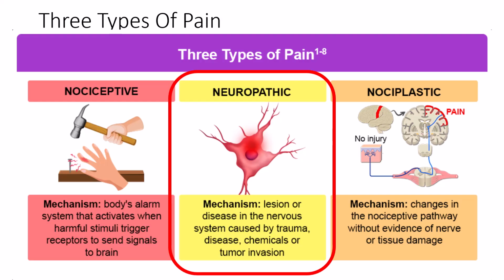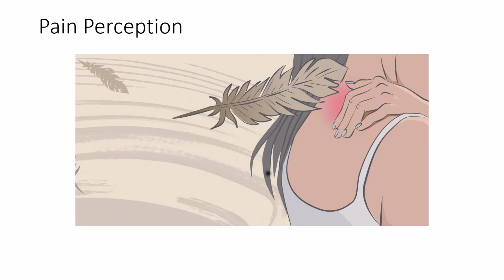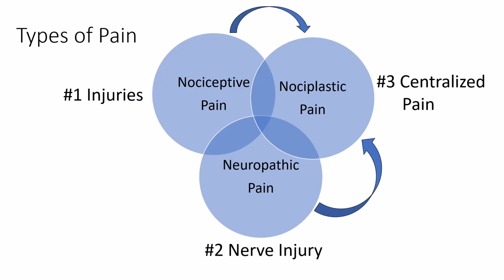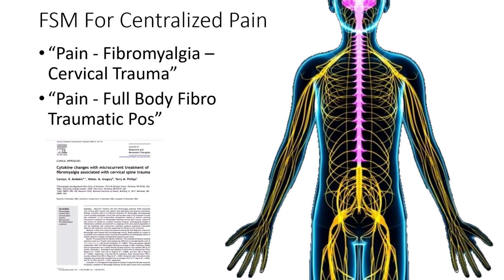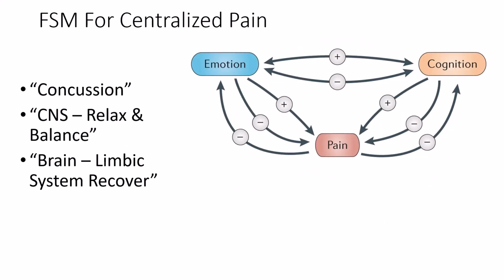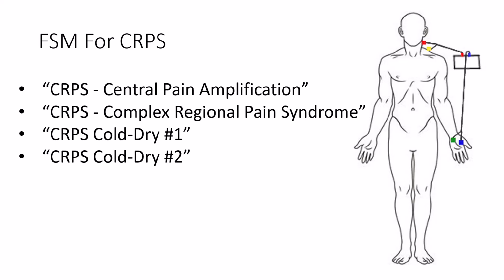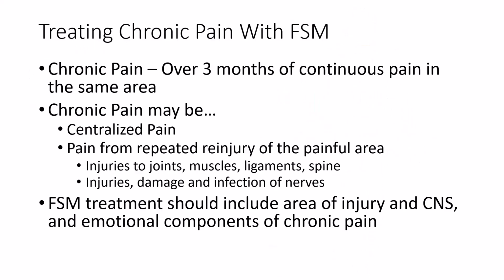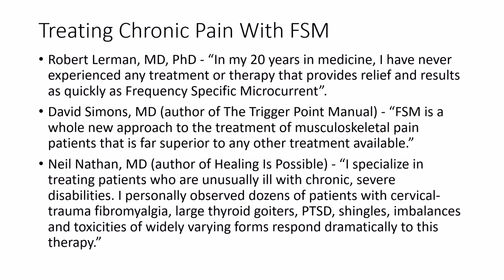How to treat (centralized) chronic pain with frequency specific microcurrent (FSM)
Centralized pain is sometimes defined as pain lasting more than 3 months that is not associated with active injury or reinjury. Frequency specific microcurrent is proving to be a very useful therapy for the management or relief of chronic, complex and centralized pain syndromes. Some examples are fibromyalgia, CRPS (chronic regional pain syndrome), RSD (reflex sympathetic dystrophy), small fiber neuropathy and diabetic neuropathy.